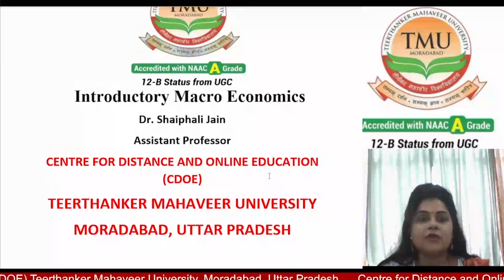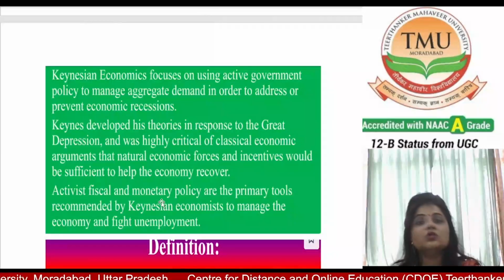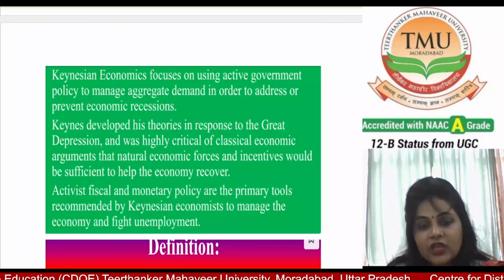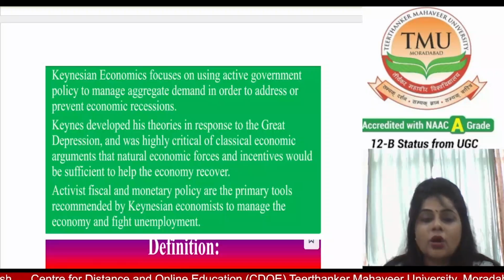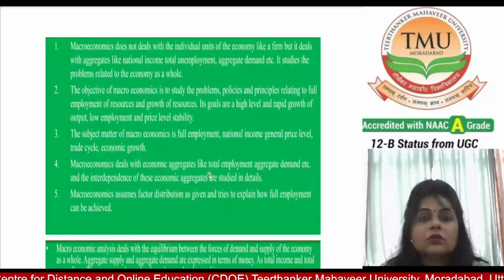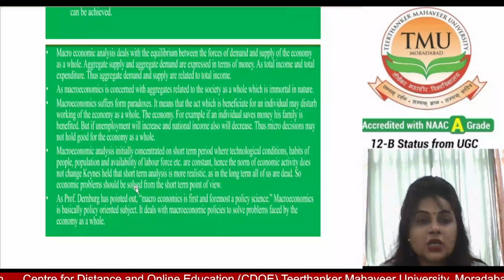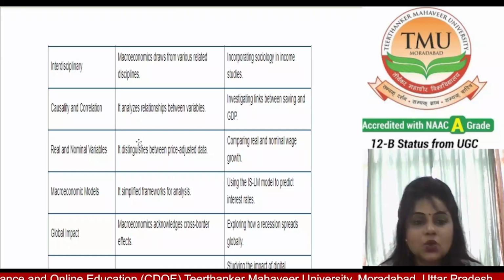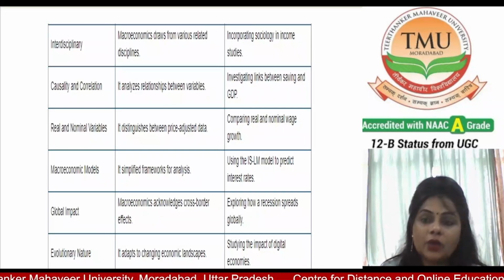Unit 1: Meaning & Nature of Macro Economics